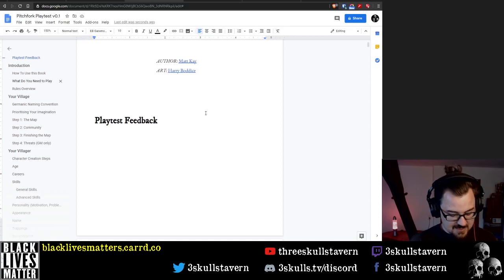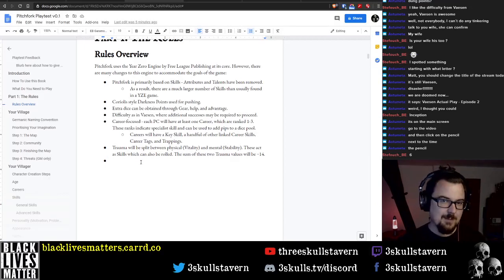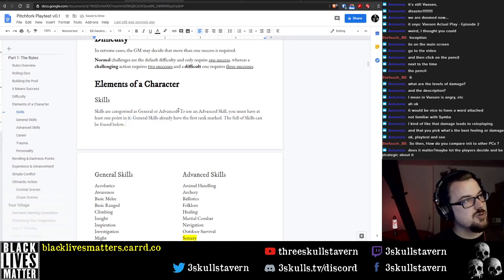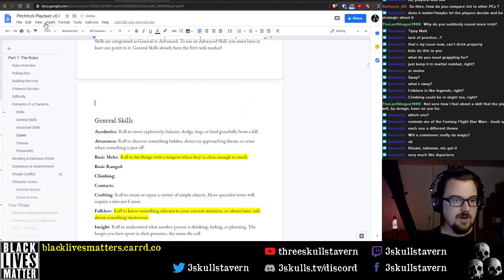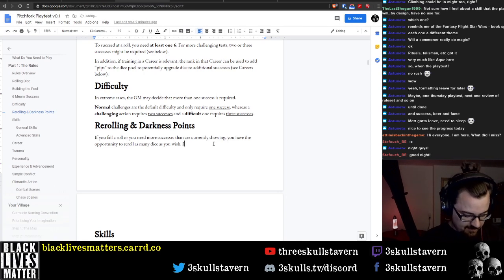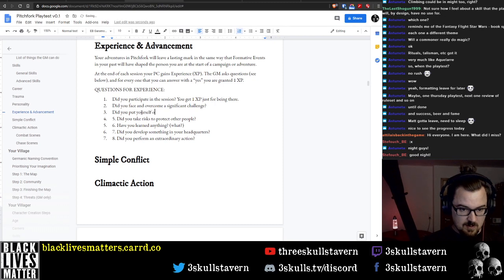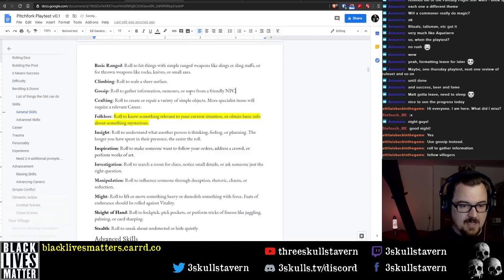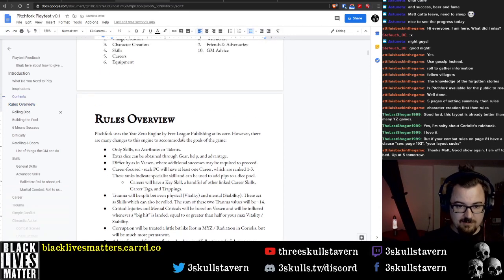Pitchfork Dev Diary 6 - Push to Playtest Ready!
We stream Sun nights at 9pm local German time (8pm UK).

Sixth part of the series where Matt is writing a TTRPG game from concept to playtest ready.